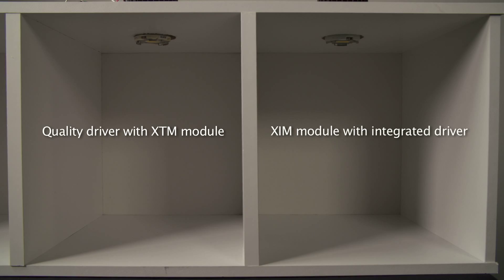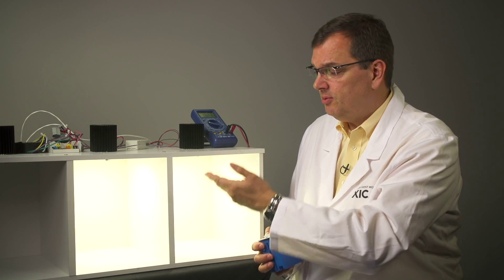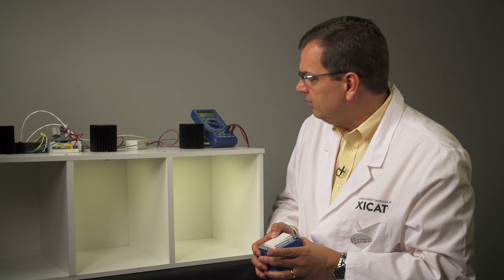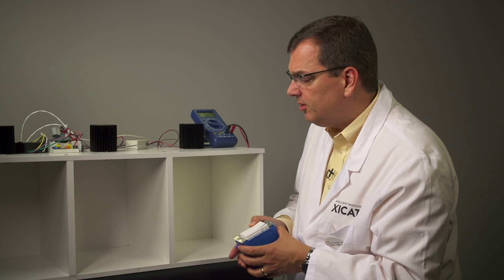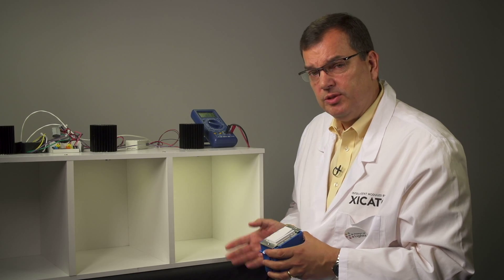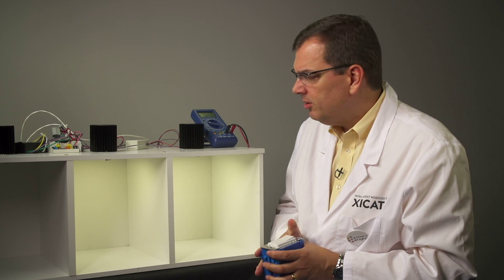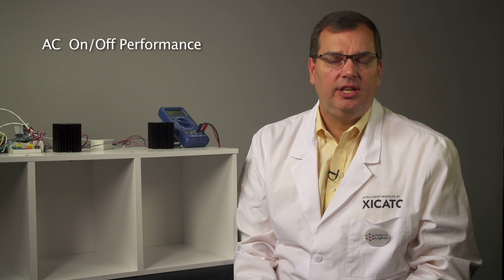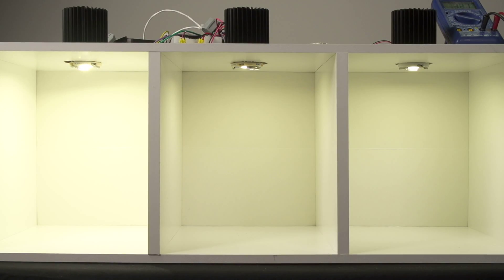LED Dimming Comparison - Part 2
Xicato compares LED dimming solutions - Part 2

Xicato is changing the way the world looks at light and enabling everyone to experience it.
A leading developer of superior light quality from LED modules, Xicato’s innovations produced the LED module category. Xicato’s LED modules are simple yet elegant, featuring a form, fit and function that make them virtually future-proof and easy to integrate into a family of luminaires.